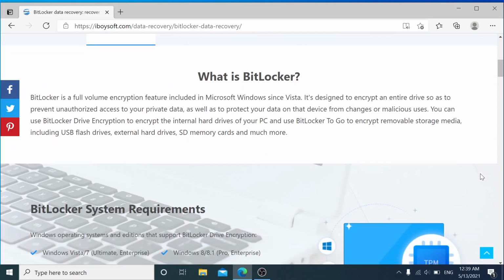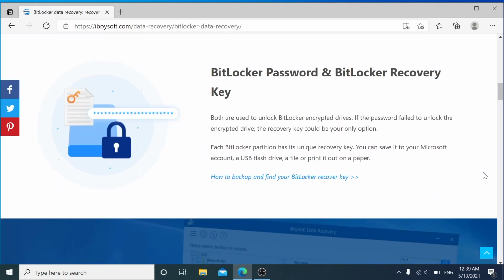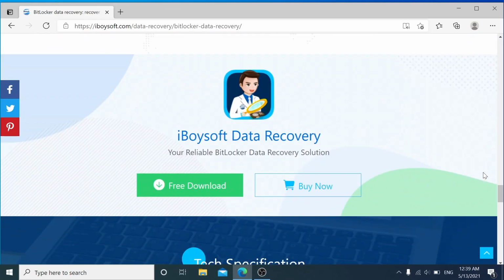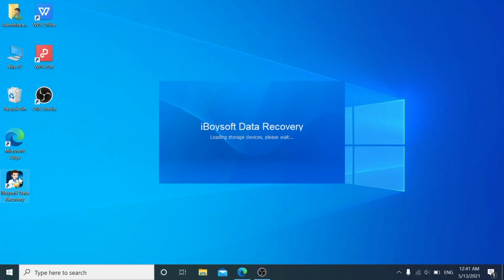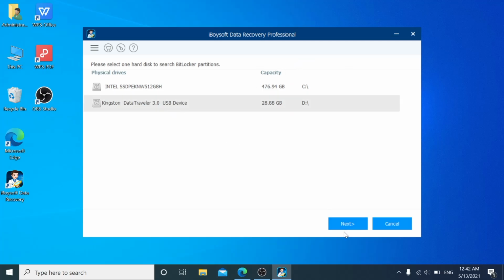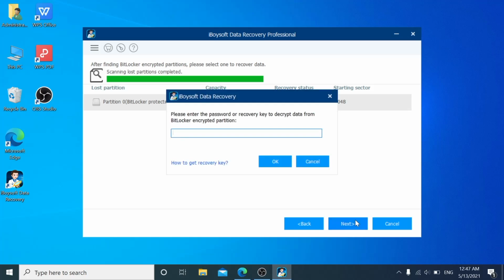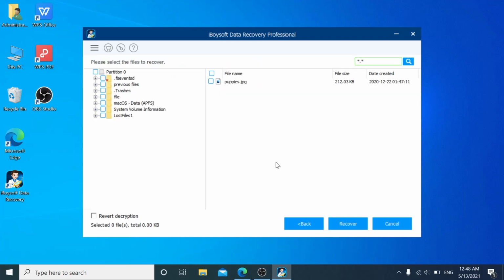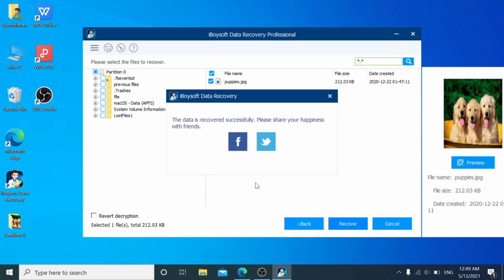How to Recover Data From BitLocker Encrypted Drive & BitLocker Data Recovery Software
Looking for a BitLocker data recovery software? With iBoysoft Data Recovery, as the best BitLocker encrypted HDD data recovery software, you can recover deleted or lost files from BitLocker encrypted drives in Windows easily and efficiently.